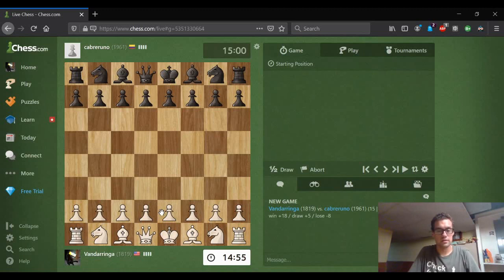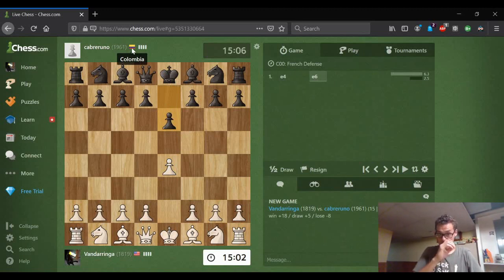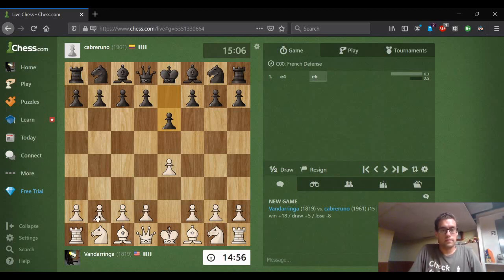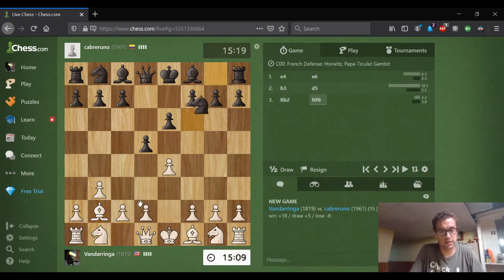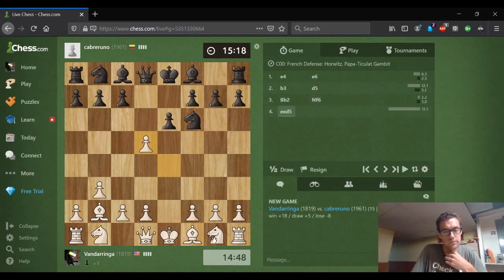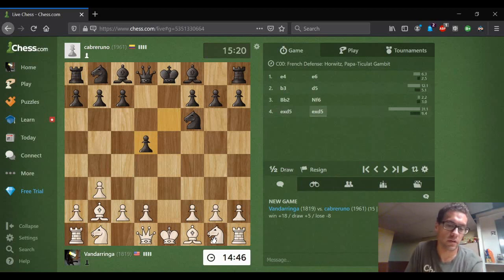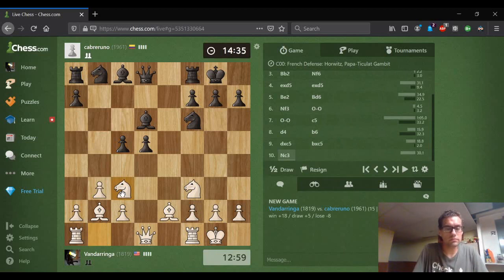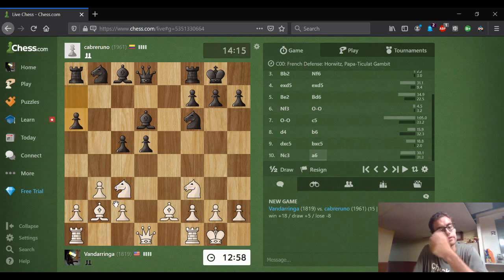Rapid Chess Game 51 French Defense, Reti Gambit Declined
My opponent plays the French Defense, and I use the Reti Gambit (1. e4 e6 2.b3!?).  The gambit is declined, and a long battle ensues with some back and forth, resulting in an opposite-color bishops ending.  With time trouble for both sides, these endings are anything but drawish!